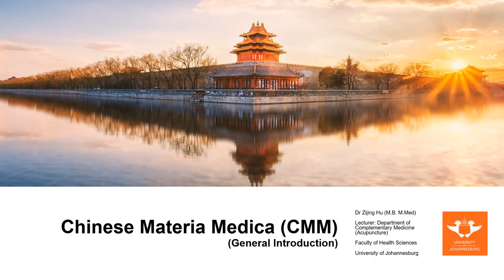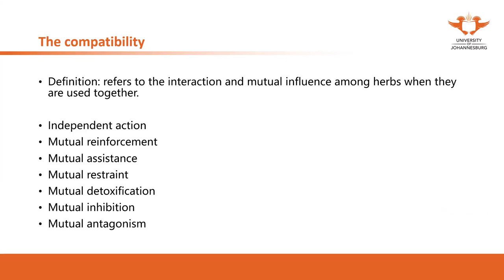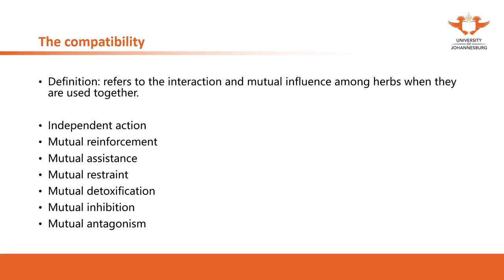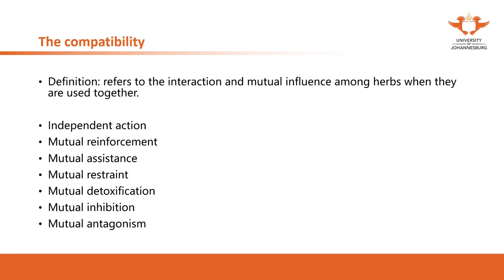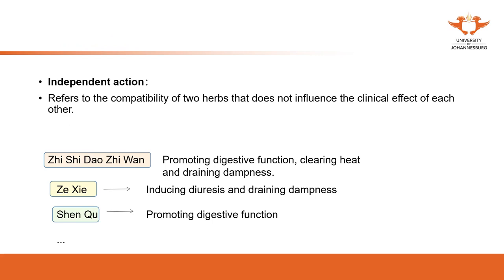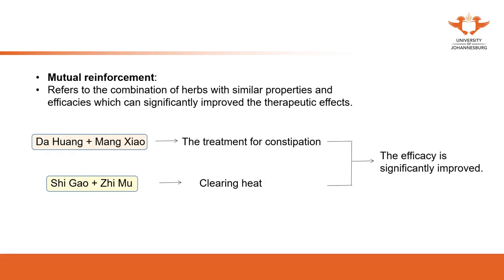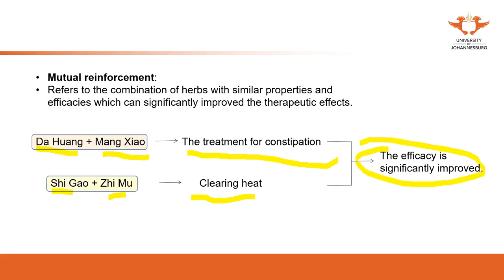246. UJ online lectures:13 General Introduction Compatibility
246. UJ online lectures:13  General Introduction Compatibility